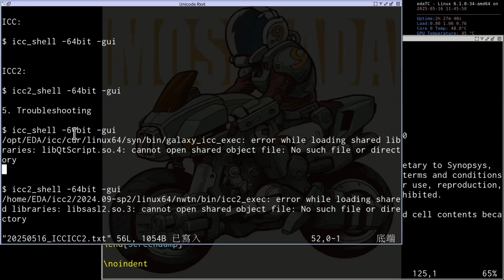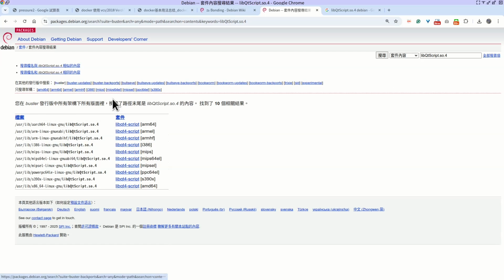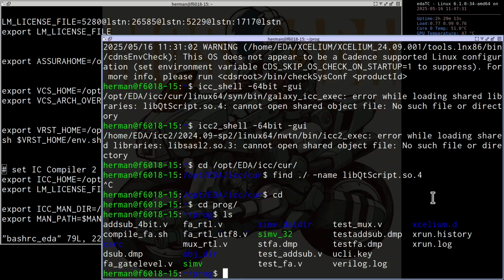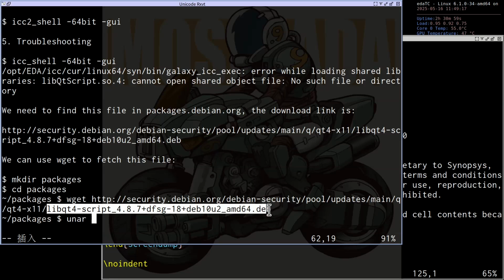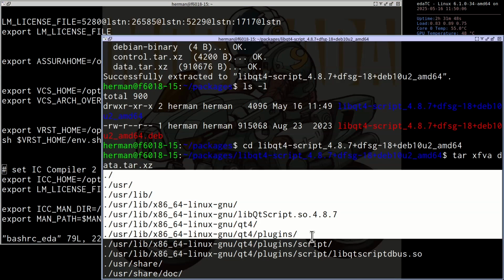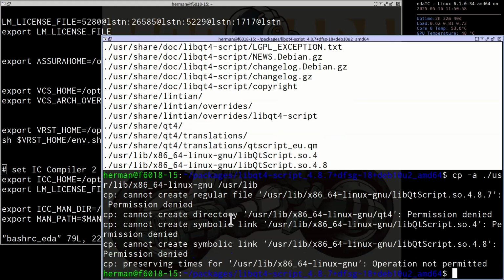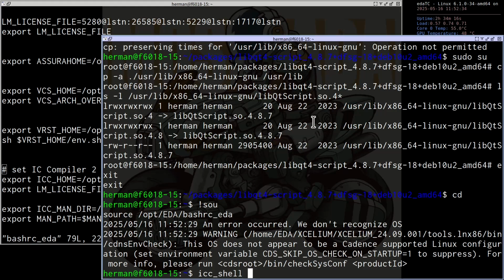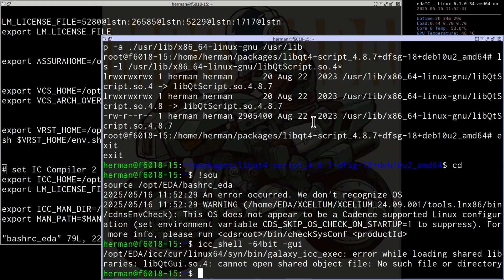Week13f (END) - Synopsys ICC & ICC2 Installation #2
0:00:21 Identified missing libQtScript.so.4 dynamic linking library error
0:00:36 Noted library missing in Debian Bookworm, available in Buster and Bullseye
0:01:03 Downloaded amd64 package from Bullseye using wget
0:02:03 Extracted package with unar, then tar xfva data.tar.xz
0:02:47 Located and copied libQtScript.so.4 to /usr/lib/x86_64-linux-gnu with root
0:04:14 Sourced environment and reran icc_shell -64bit -gui, encountered same error
0:04:41 Acknowledged multiple Qt library dependencies may require further setup
0:05:07 Provided notes, planned to continue troubleshooting next session